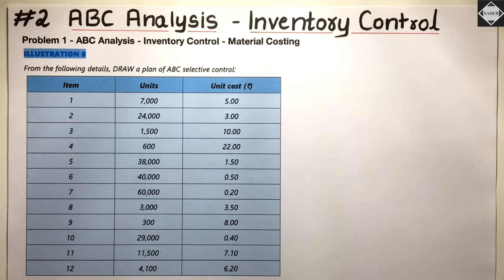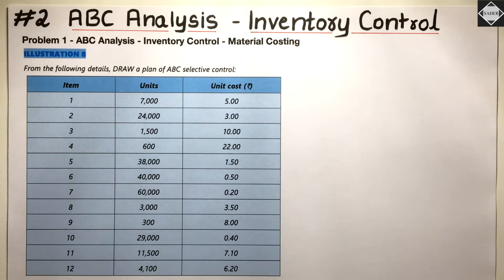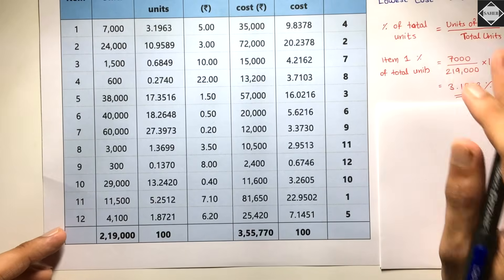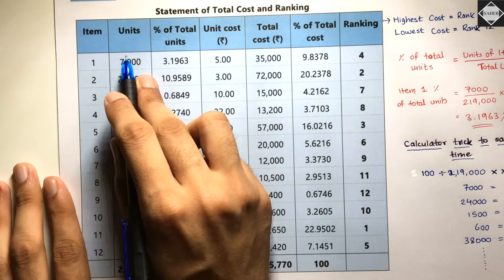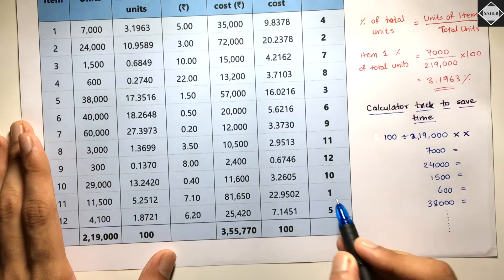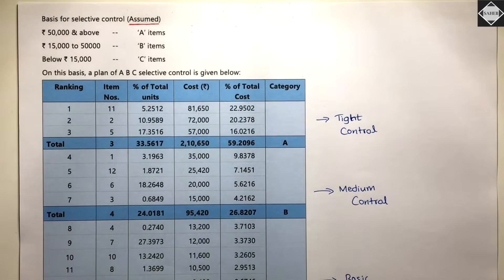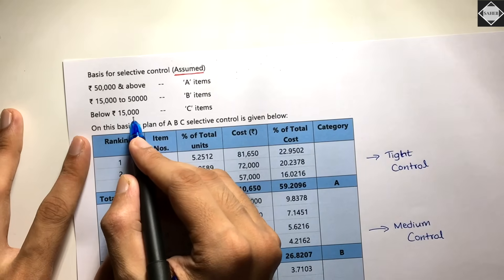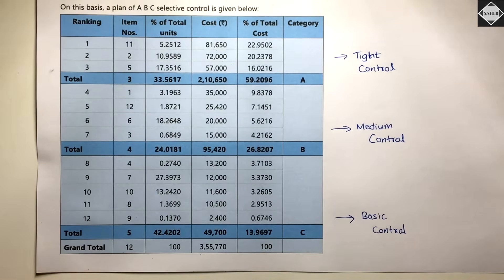#2 ABC Analysis Problem - Inventory Control - Material Cost - By Saheb Academy - CA INTER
Here I have solved a numerical of ABC Analysis and shown how to use this inventory control technique practically.

This question is Illustration 8 from ICAI Study Material.

After watching this video you will be practically clear with this technique of inventory control.

⏱TIMESTAMPS
00:00 - Question - ICAI Illustration 8
02:35 - Step 1 : Total Cost and Ranking
10:10 - Step 2 : Assumption of Basis
12:08 - Step 3 : Rearrangement and Categorization

This is for the students of B.COM, BBA, CA INTER, CMA, ACCA and any other accounting courses which has this chapter in its syllabus.